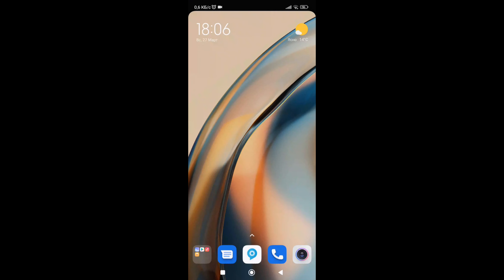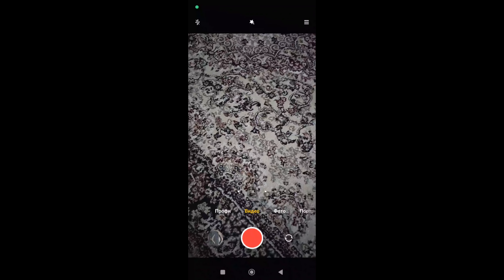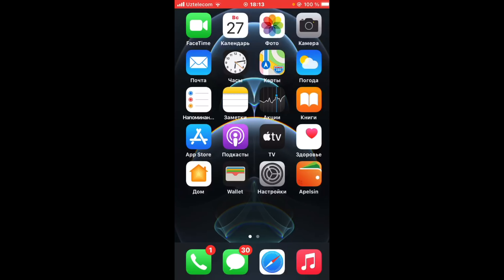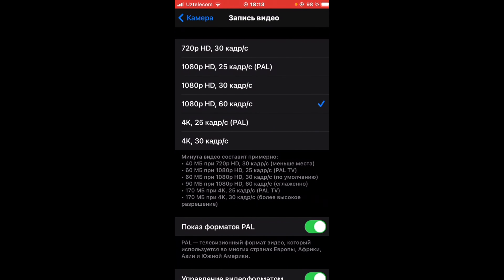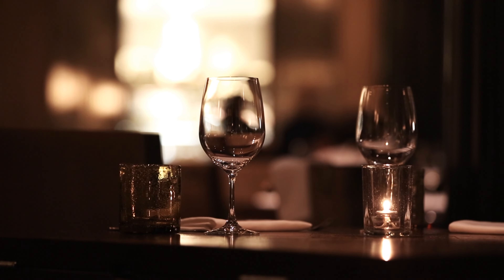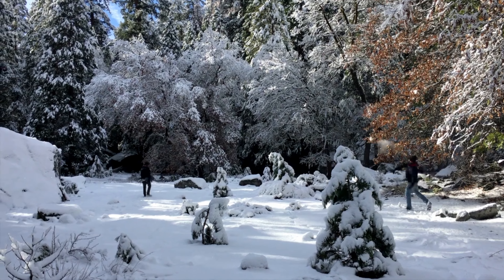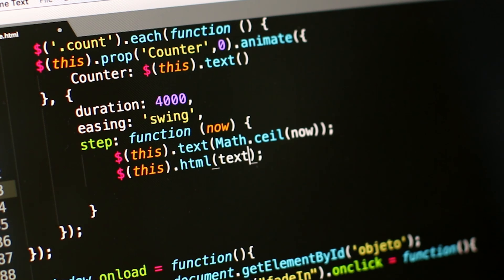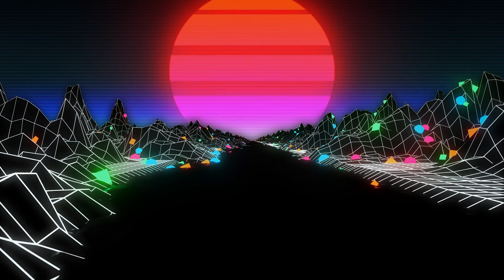Youtubega video olish